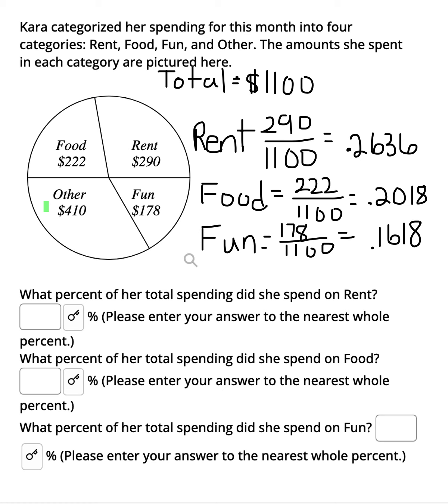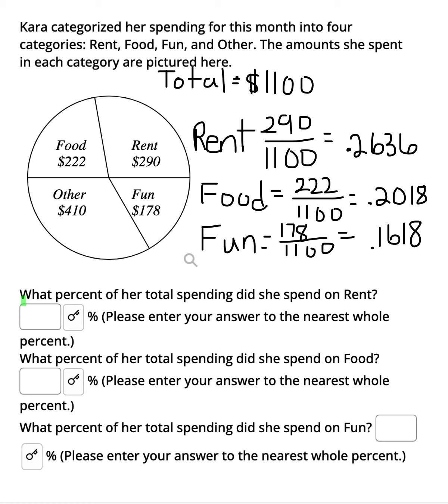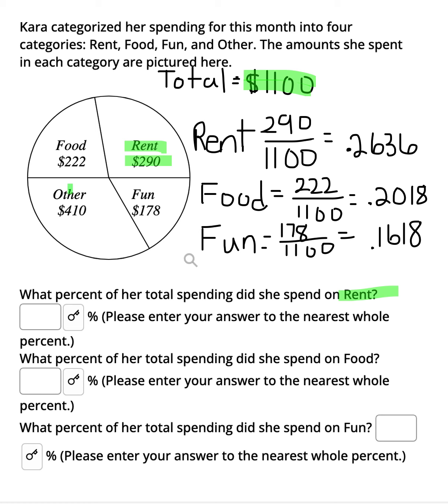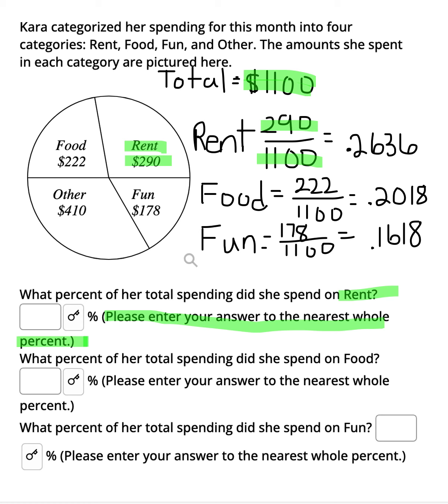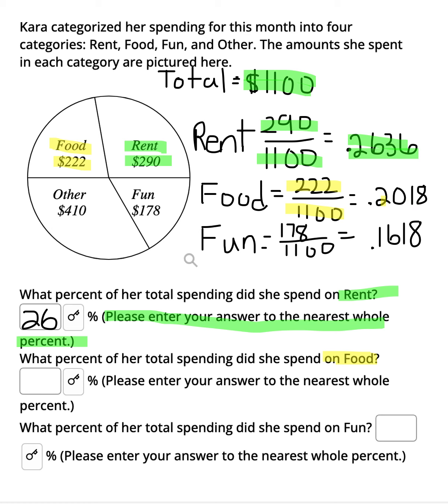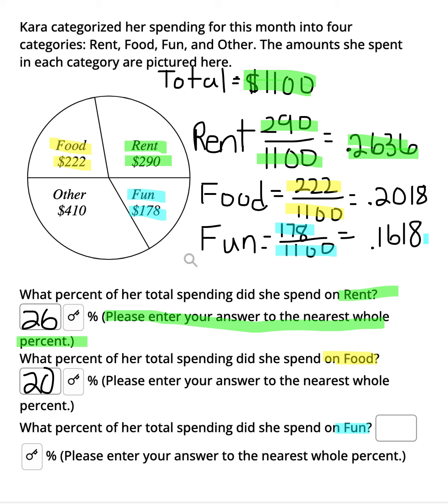Example: Finding the Percent of of a Catagory from a Pie Chart